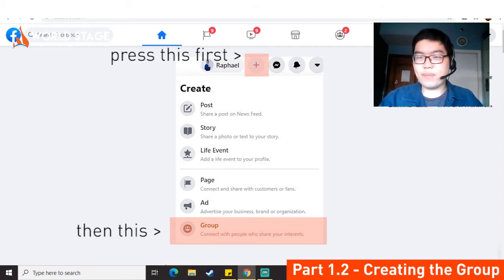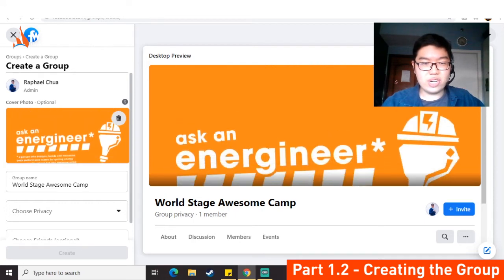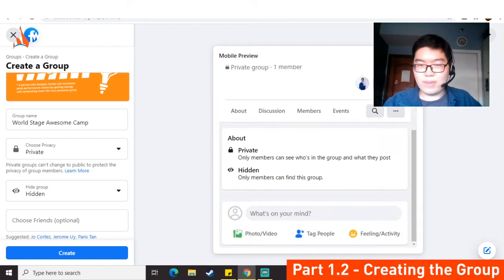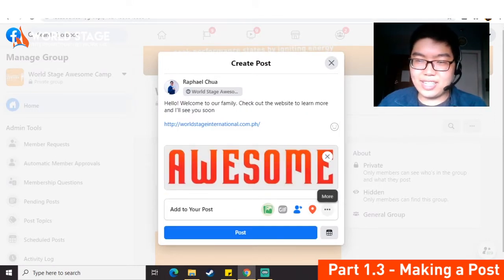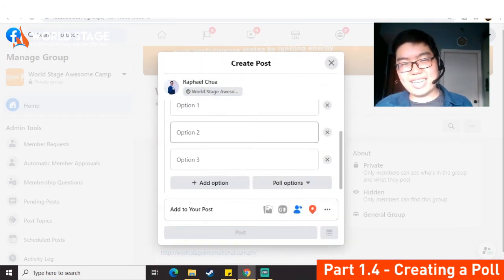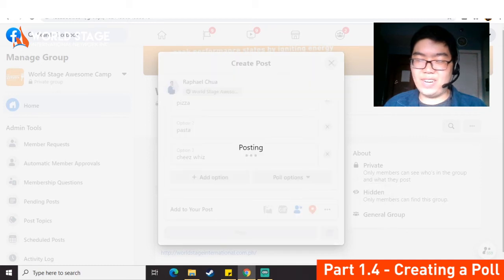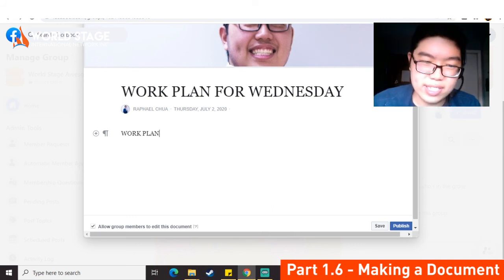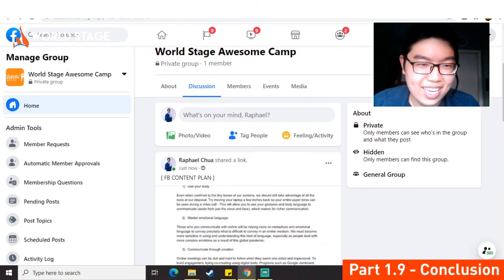Facebook Group Management | Ask an Energineer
Create a community and engage with people who share the same interest as you! Rafa will be sharing with you the basics of starting a group on Facebook!